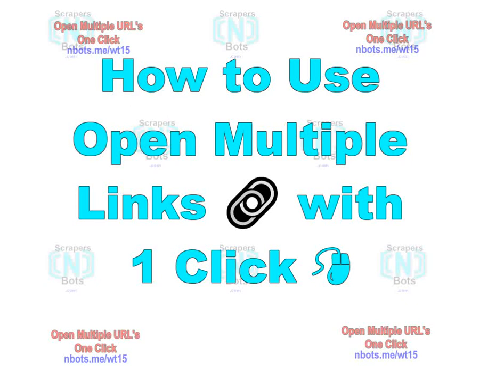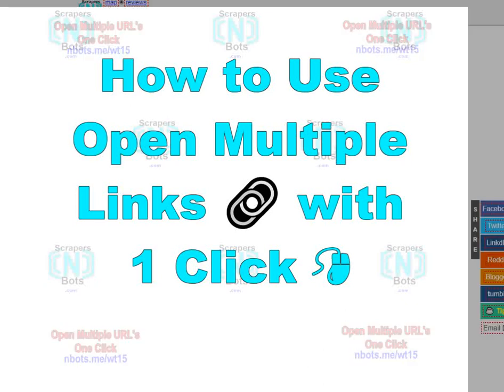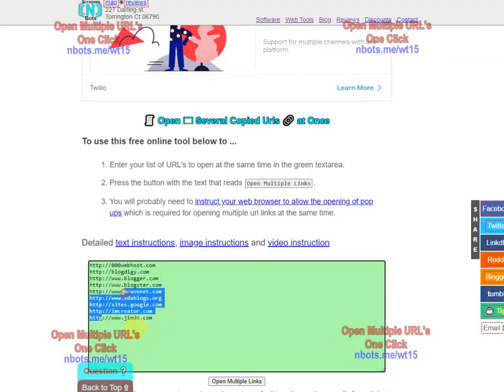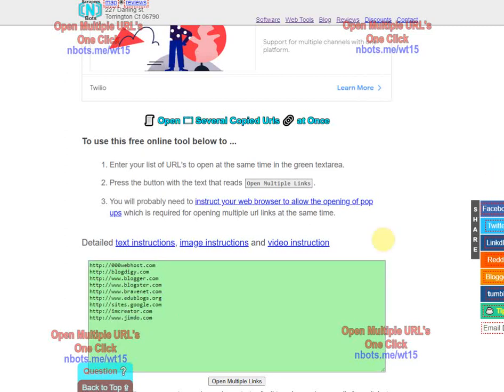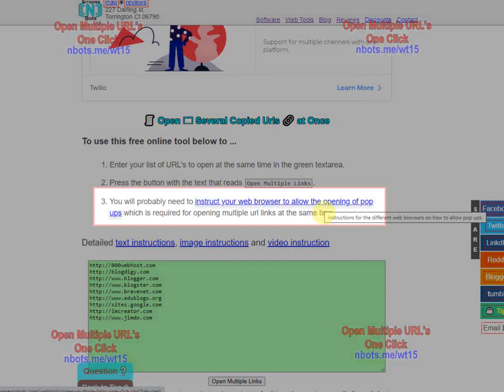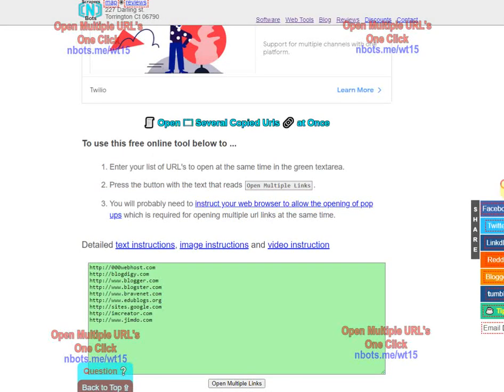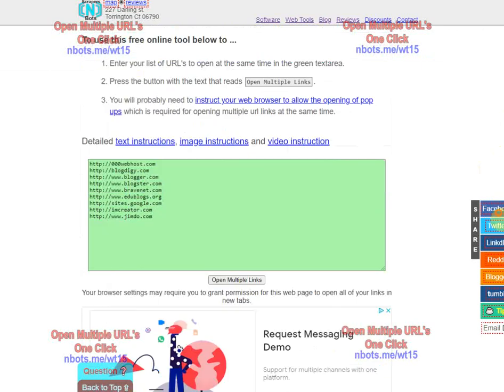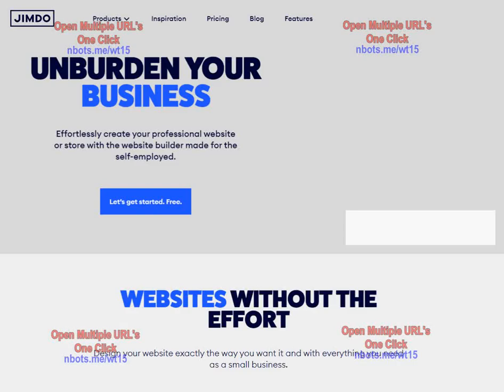🧾 How to Open Many Urls 🔗 in New Tabs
[The Tool] Free Online Tool to Open Multiple Links One

[Text Instructions] 🧾 How You Can Use How to Open 🗔 Multiple Copied Hyper-links 🔗 in New Tabs

[Image Instructions] 🎨 Images Revealing Learn How to Use How to Open 🗊 Many Copied Urls 🖇

[Video Instructions] 🎬 Video Tutorial Showing The Best Way to Use How to Open Several Copied URL's 🖇 One

[Questions & Comments] ❔ Questions and Answers Regarding Find Out How to Use Open 🗊 Multiple Copied Links 🔗 at Once

00:01 In this simple short video I'm going to show you how to use the free web-based tool where you can open an unlimited number of URLs or links with a single click.

00:14 When you get to the page of this open multiple links tool, you scroll down a little bit. Look for the green text box and paste your links. You can paste on unlimited number of links website addresses. You are probably going to have to instruct your web browser to allow the opening of popups or at the top of the page just click where it reads 📃 Text Instructions.

00:36 Click the button with the text that reads Open Multiple Links and all your links are going to open, each one in a new browser tab.

Feel free to download the entire text transcript of this 🎬 video tutorial on how to use how to open 🗔 multiple copied links 🔗